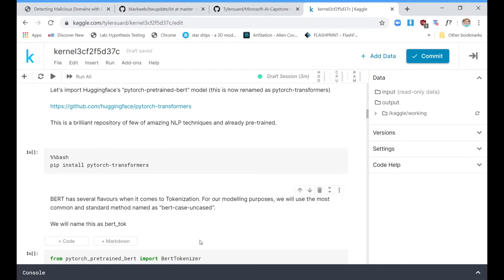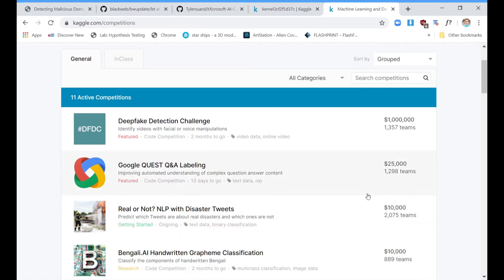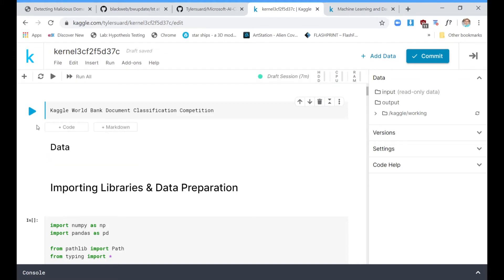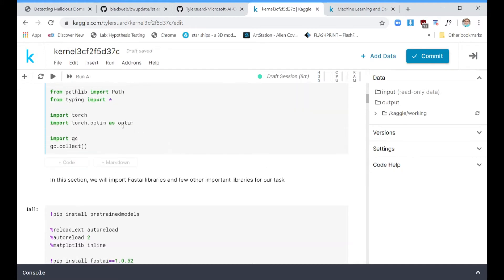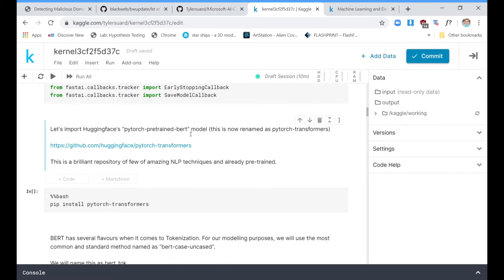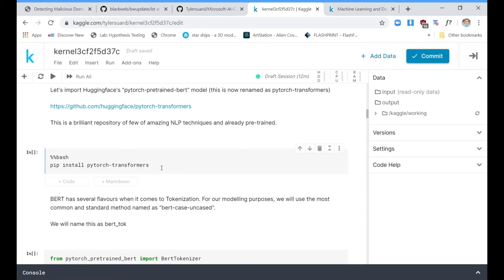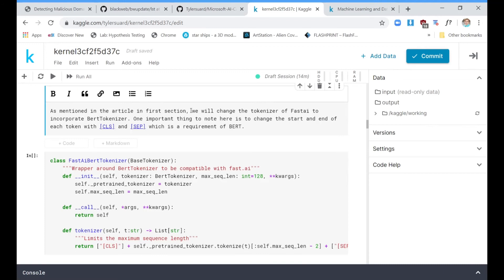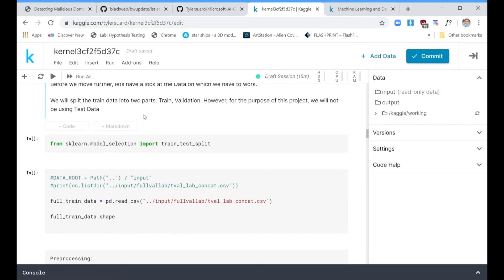Kaggle Tutorial PART1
How to do a Kaggle competition, from start to finish.  It will help boost your confidence as a Machine Learning engineer, and solidify the concepts you've learned into a cohesive, useful framework.

In this video I use Fast.ai and Pytorch for document classification.

Big thank you to abhikjha!